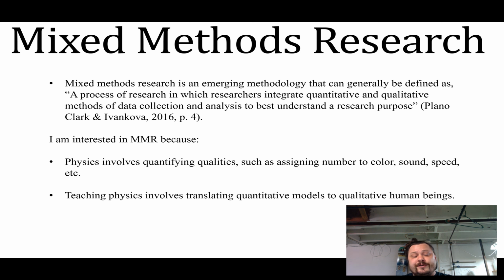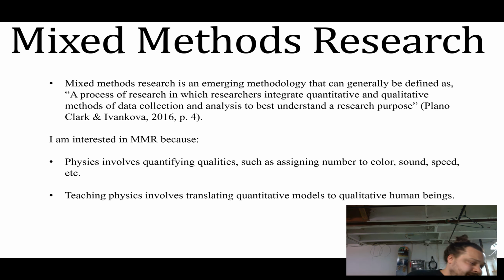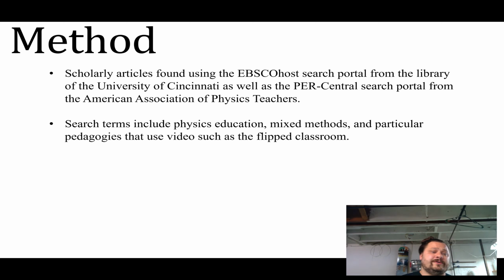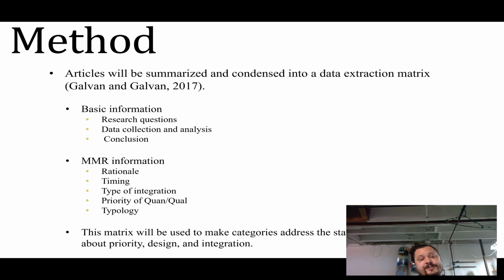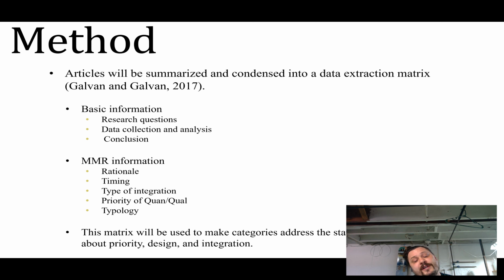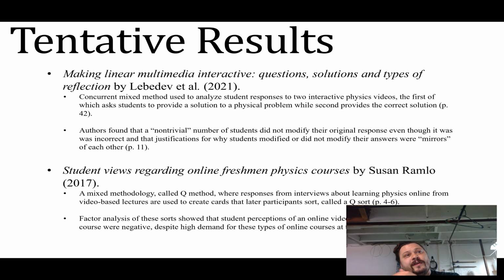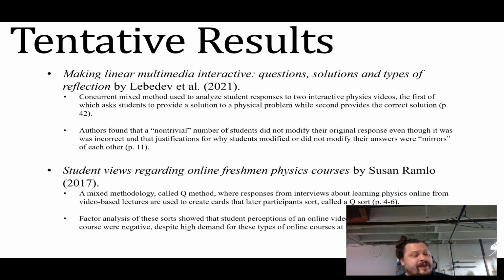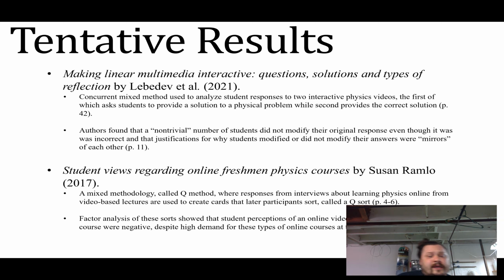Mixed Methods in Physics Education Research Involving Video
A project update for a literature review I am writing in my Mixed Methods doctoral course at the University of Cincinnati. It focuses on the the use of Mixed Methods Research in studying the use of video in physics education. Fun stuff :)